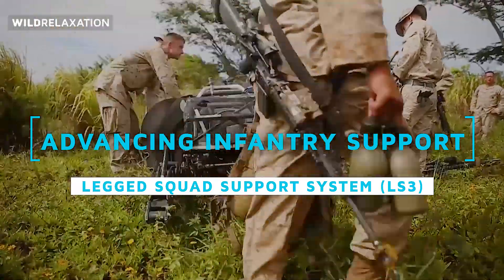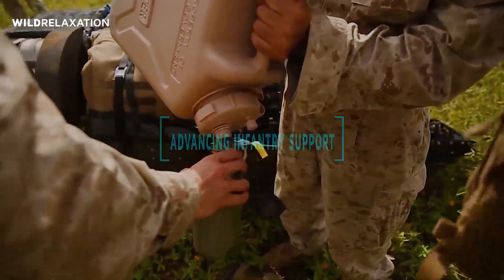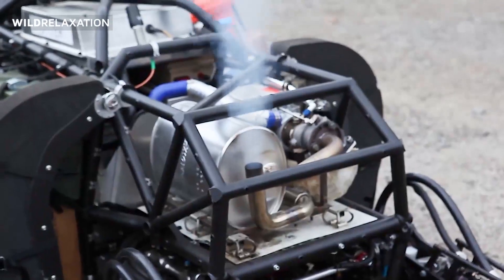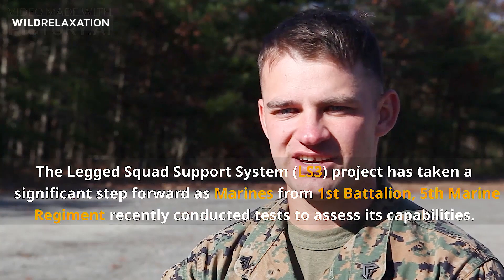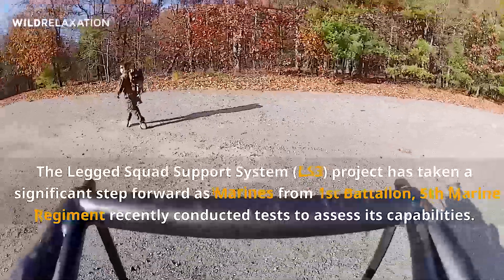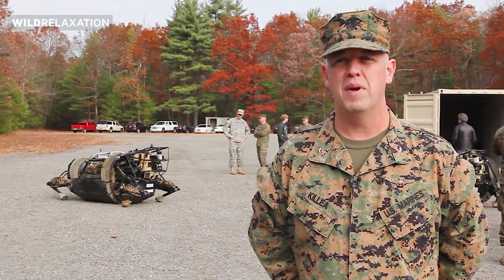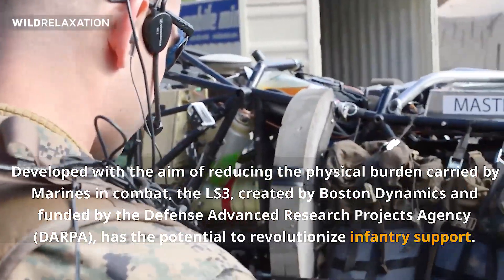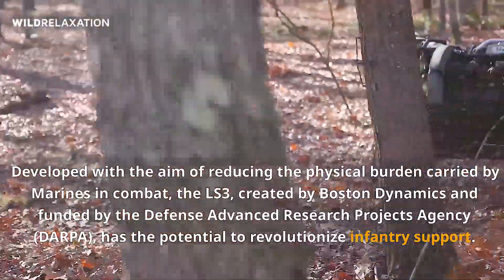Incredible US Marine $40 Million Robot: LS3, Say Goodbye to Horses!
Impressive collaboration between Boston Dynamics, DARPA, and the Marine Corps! 🤝🔬 The Legged Squad Support System (LS3) is a groundbreaking solution, reducing physical burden and enhancing mobility for Marines. This cutting-edge technology is transforming infantry operations, enabling them to navigate challenging terrains with ease. 🚶‍♂️🌲💪